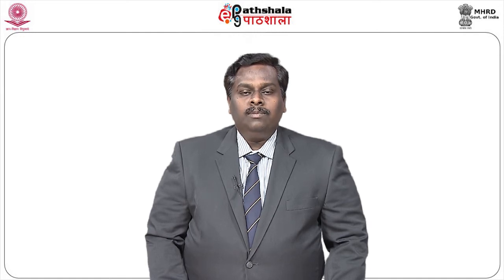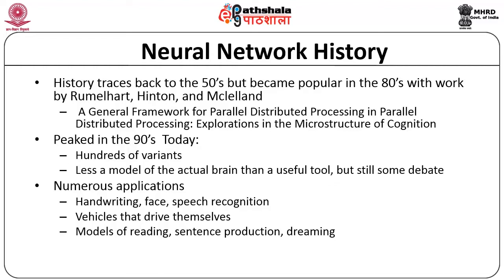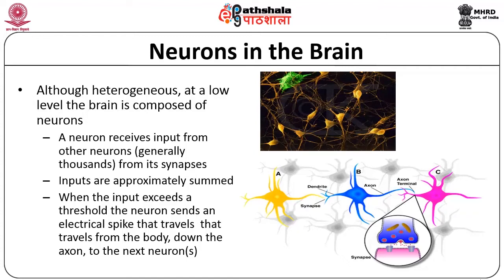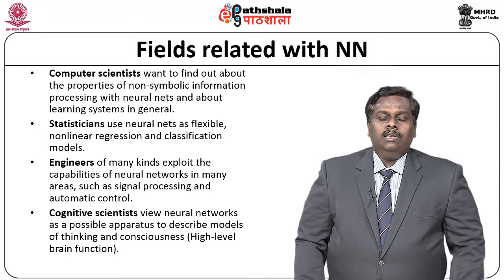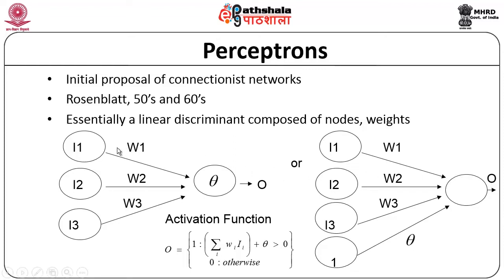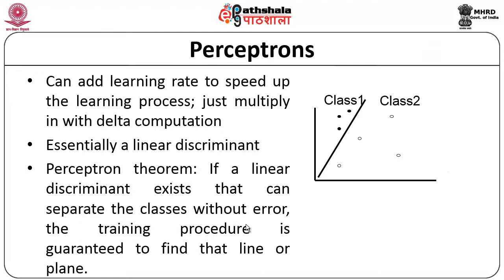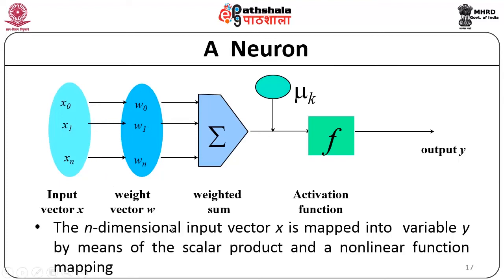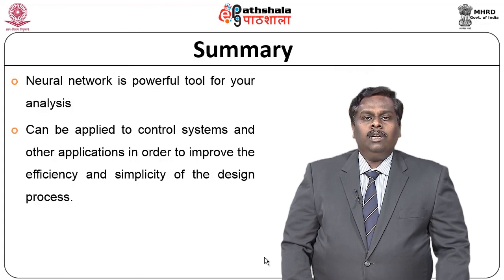Data Analysis Foundations – Neural Networks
Subject:Computer Science
Paper: Data analytics